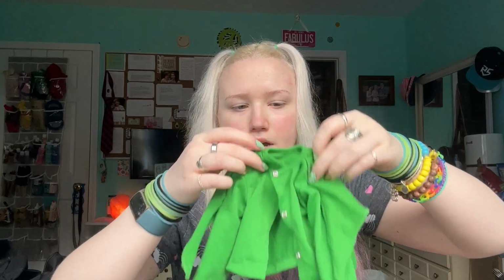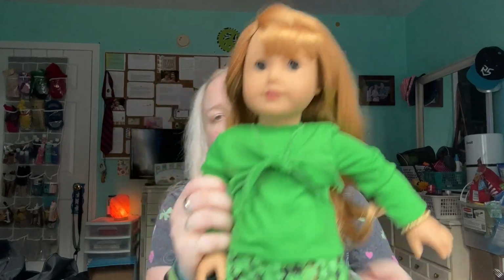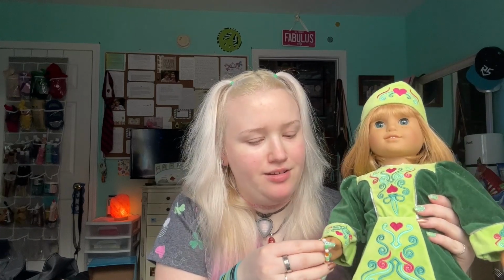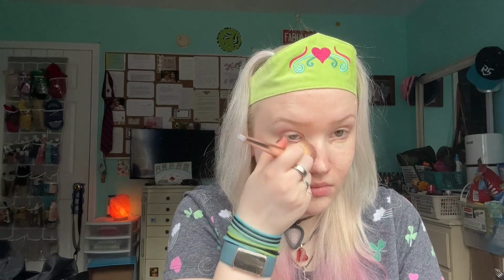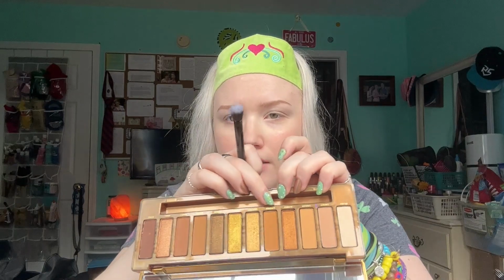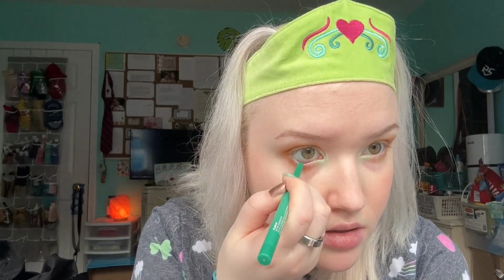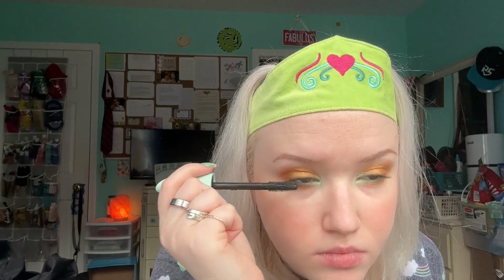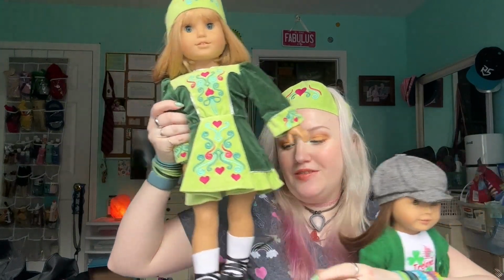Me and my American Girl Dolls get ready for a St.Patrick's Day Photo Shoot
My Etsy

Follow my AGIG: alexag2291